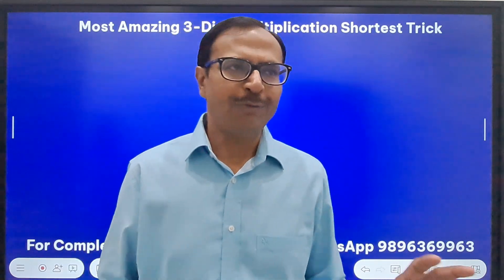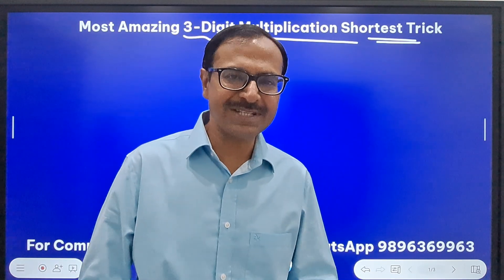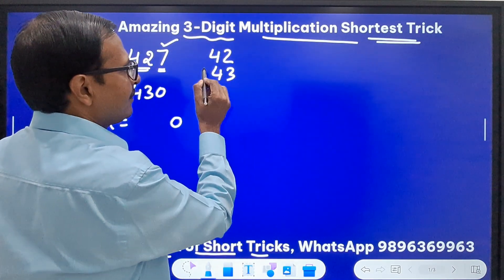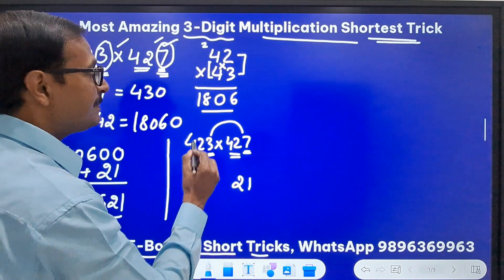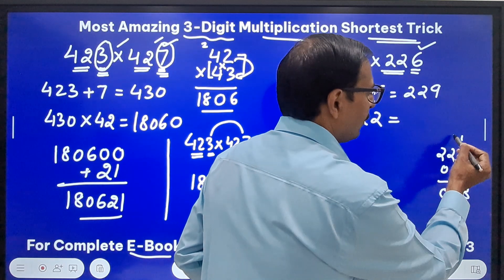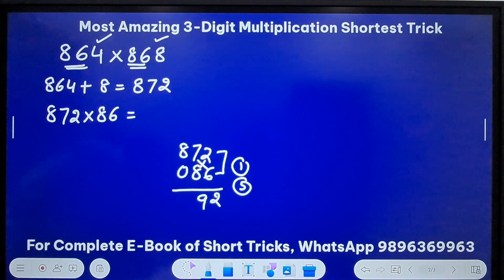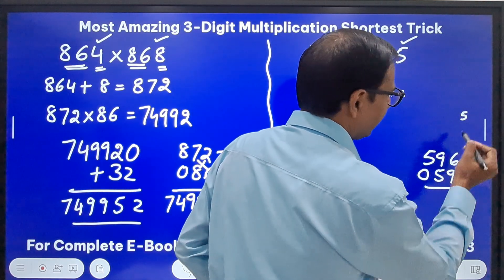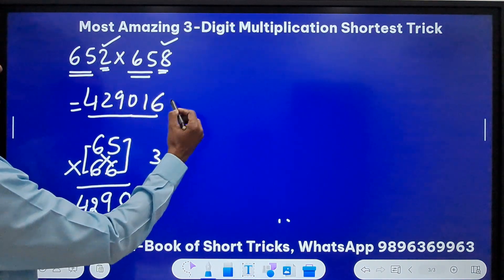972 x 977 and 864 x 868 in 10 Seconds II Amazing Fast Calculation Trick II Quickest Multiplication